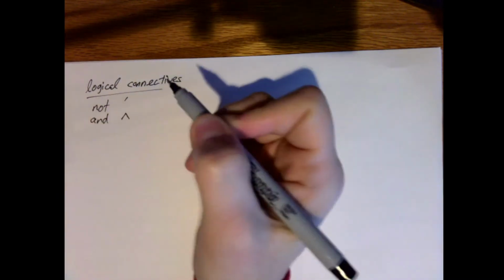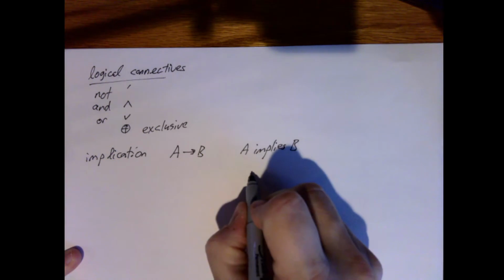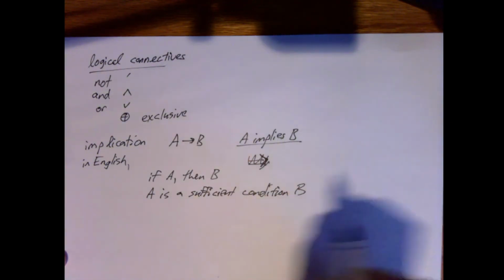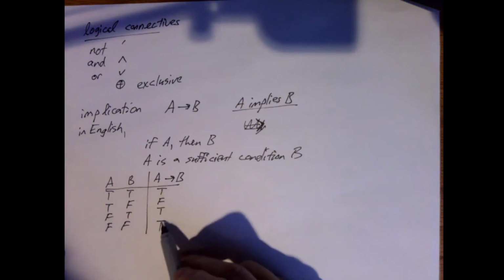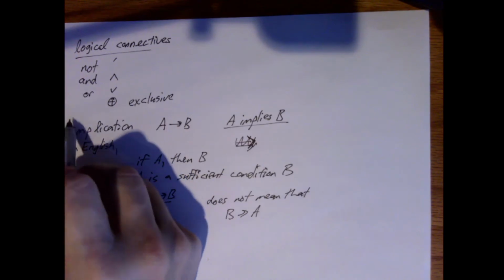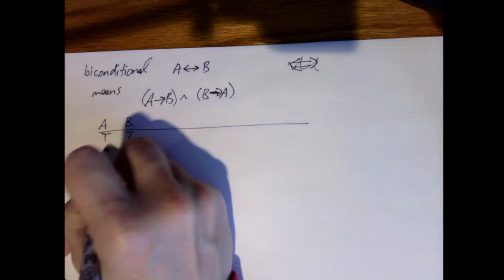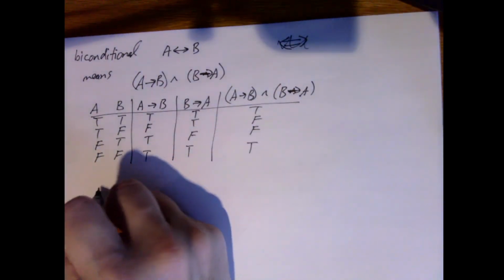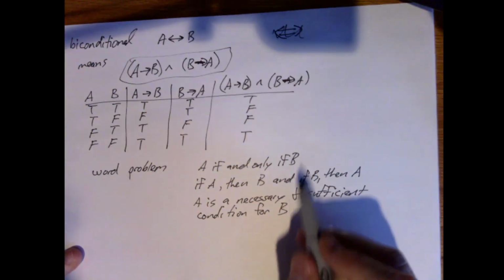Discrete Structures: Logic -- Implication